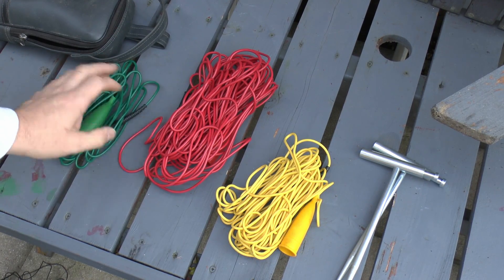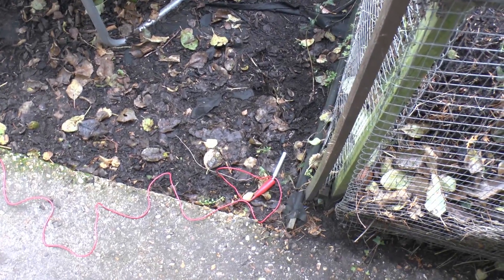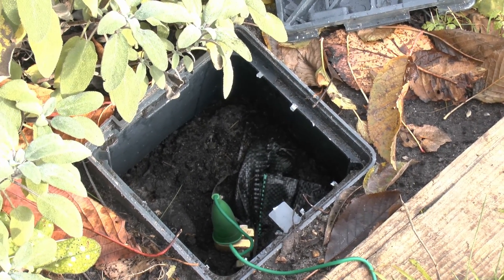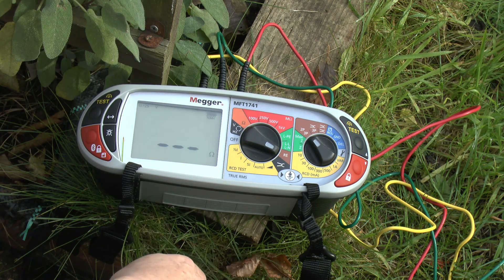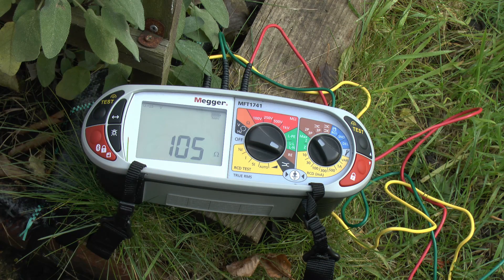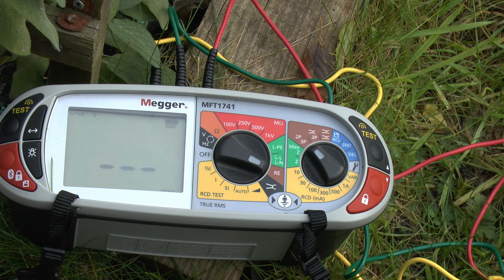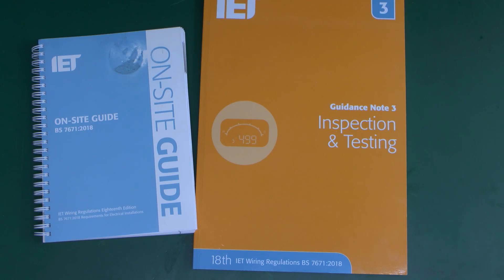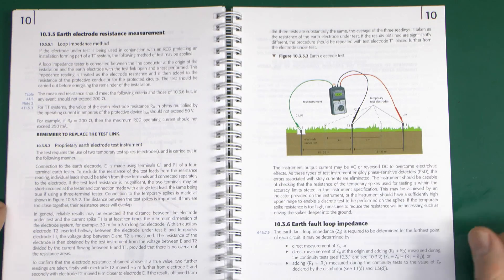Earth Electrodes - 3 Wire Testing Example (Part 3)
Testing an earth electrode using the 3 wire technique with 2 temporary electrodes.  Additionally a look at two other methods using a current clamp, or a voltage and current clamp.
This is part 3 in a series on earth electrodes.